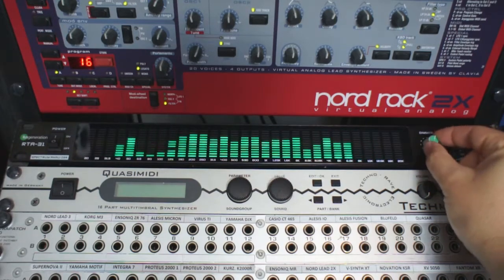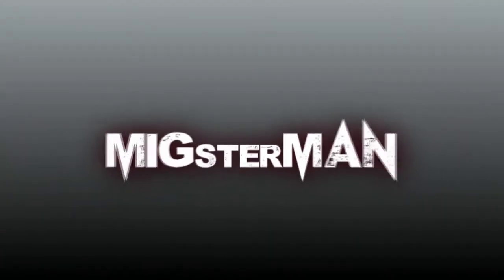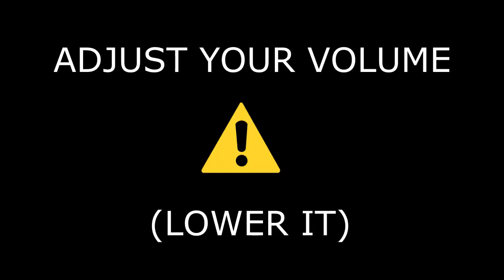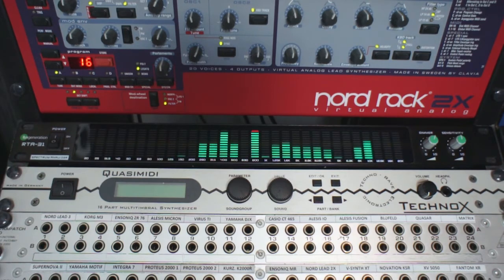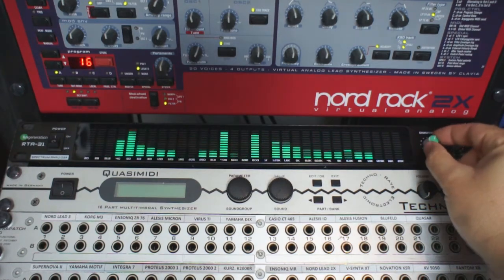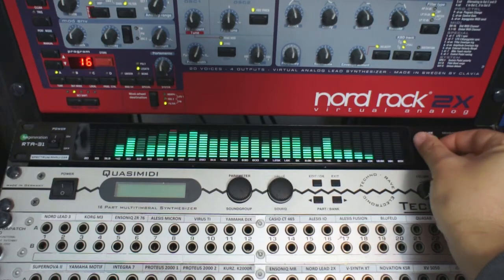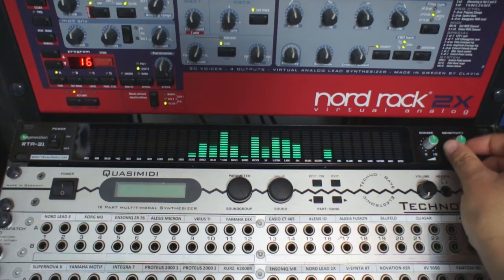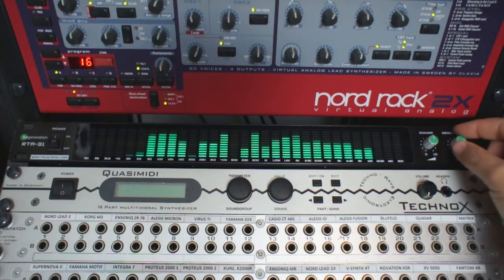Fun Generation RTA 31 spectrum analyzer frequency response test and review in English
This is a frequency response test and review of the RTA-31 spectrum analyzer